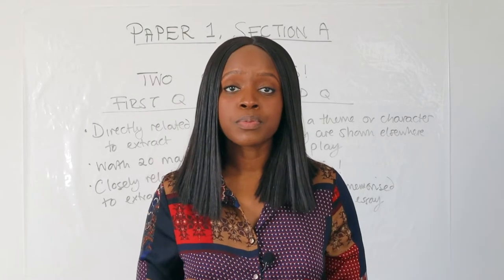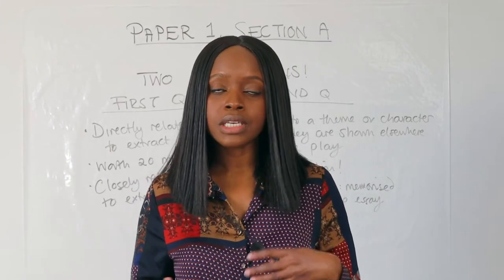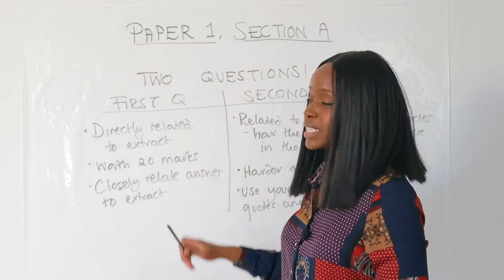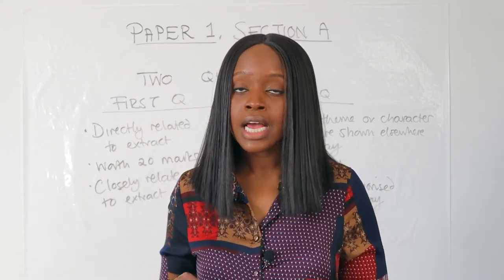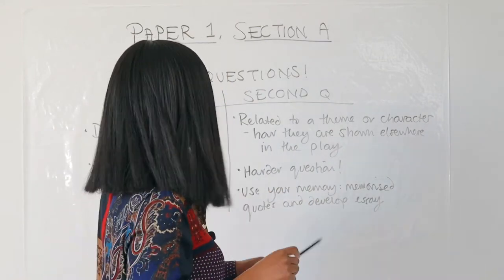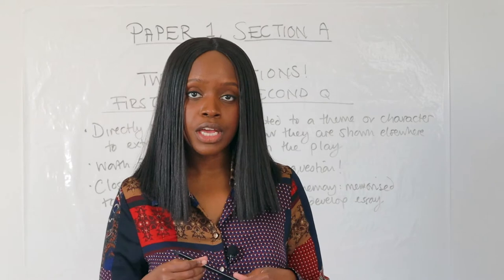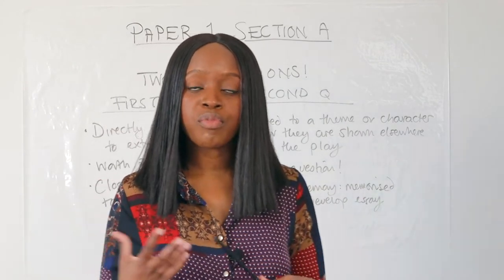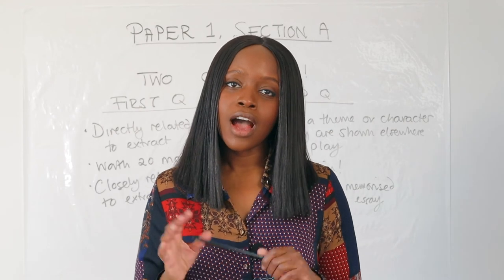EDEXCEL English Literature Paper 1 | Section A Walkthrough: GCSE Mocks Exam Paper Layout Explained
In this video, we'll walk you through the GCSE Mocks Exam Paper Layout, explaining what each section is and what you should expect on the written test.

If you're preparing for the EDEXCEL English Literature 1 Section A exam, be sure to watch this video! We'll cover everything you need to know about the GCSE Mocks Exam, from the layout to the topics covered. By the end of this video, you'll be ready to take on the written test!